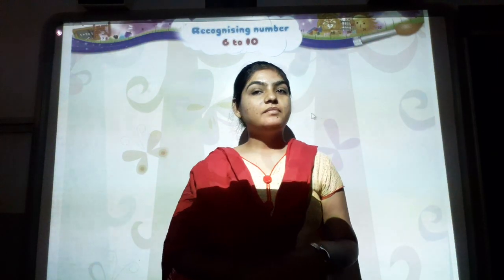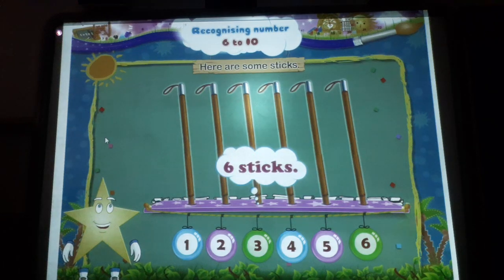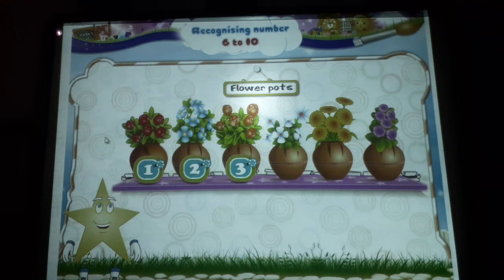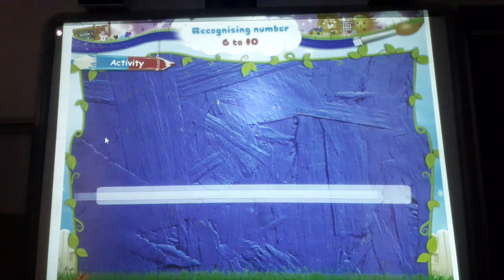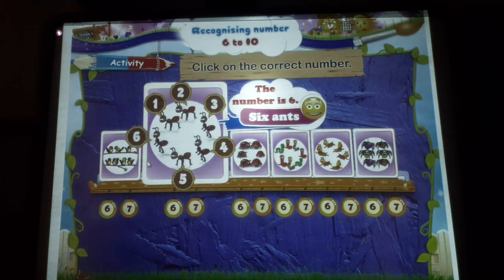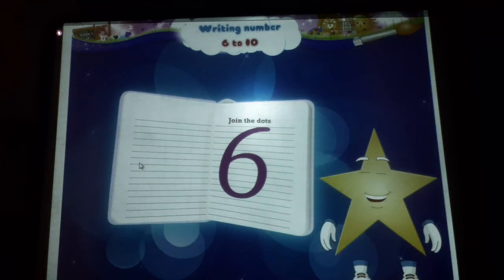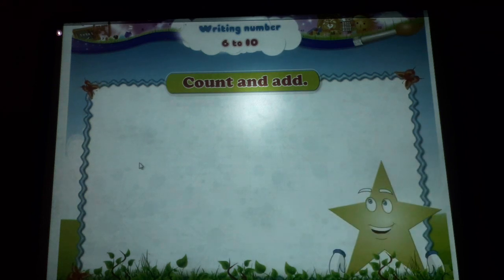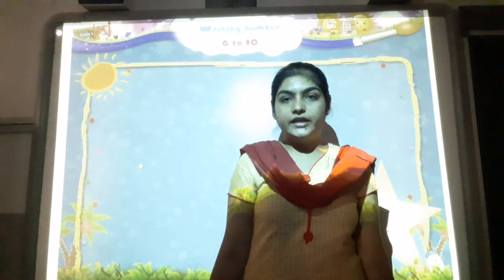ENG MED STD JR KG SUB MATHS RECOGNIZED 6 TO 10